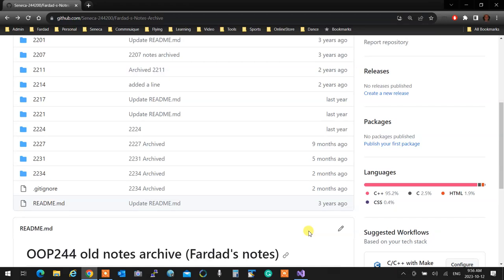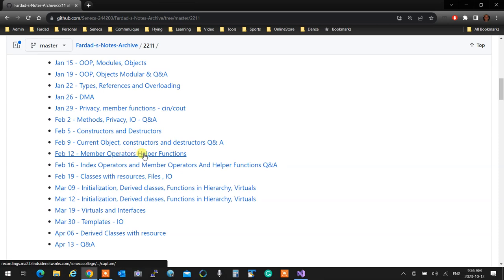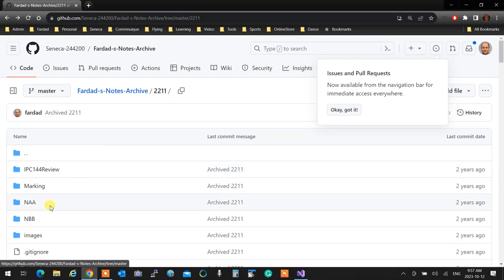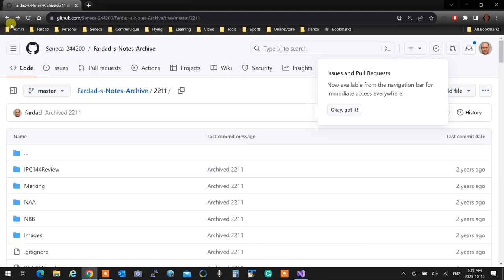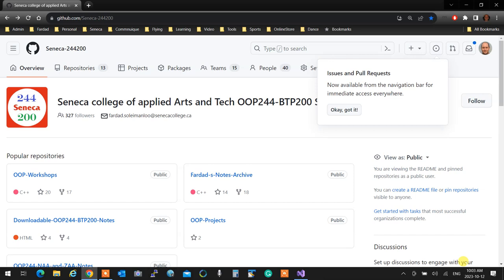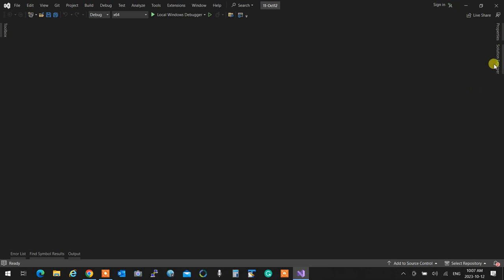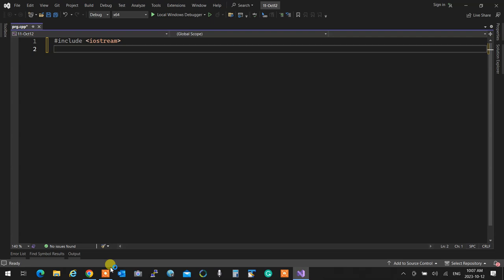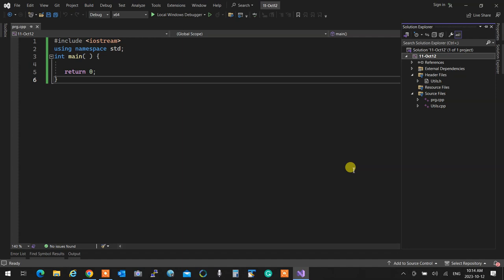OOP244 ZAA - 2237 - 11-Oct12 - Files and classes with resource